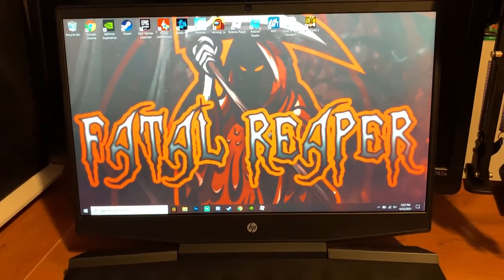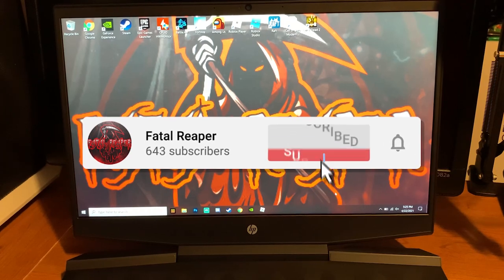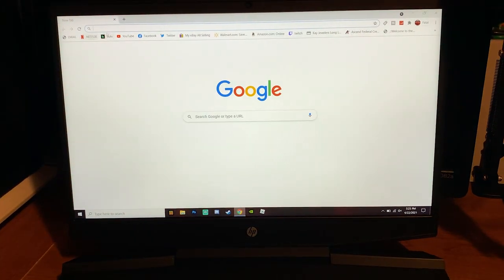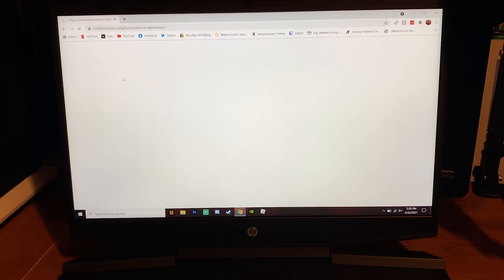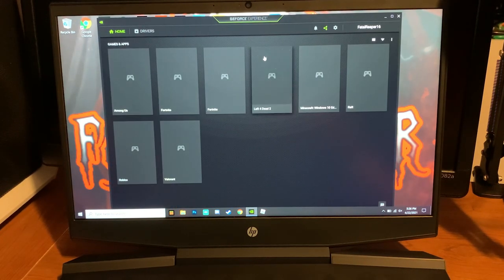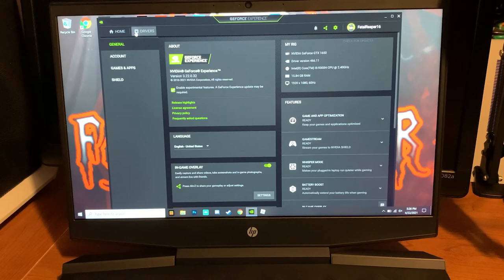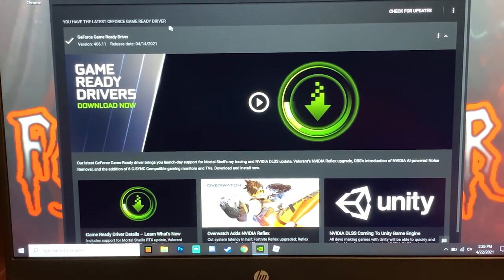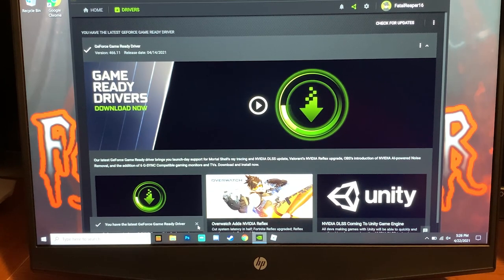How to Update Graphics Drivers on the Hp Pavilion Gaming Laptop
In this video I'm showing you how to update the graphics drivers on the Hp Pavilion gaming laptop!

Link down below for GeForce! The Software used to update the drivers "If you have an NVIDIA Graphics card"

GeForce Experience!

8GB RAM Upgrade

8GB RAM Upgrade

2070 Super Graphics Card

Ryzen 3800x